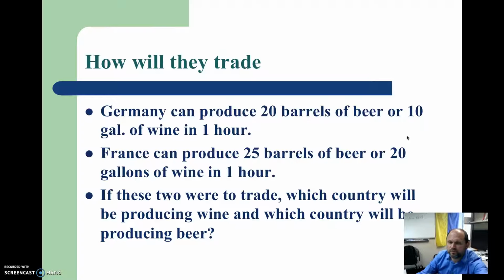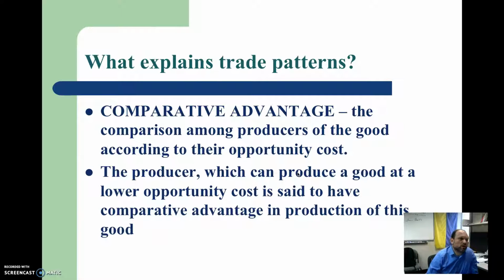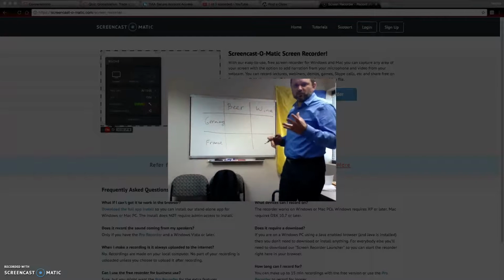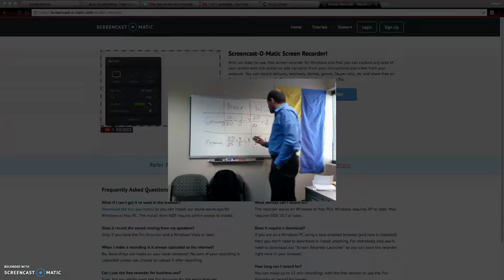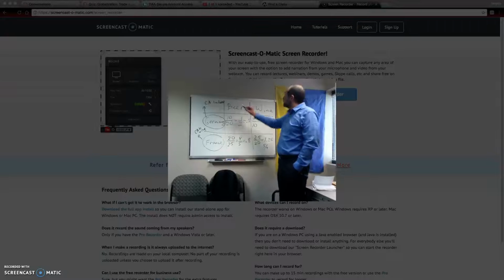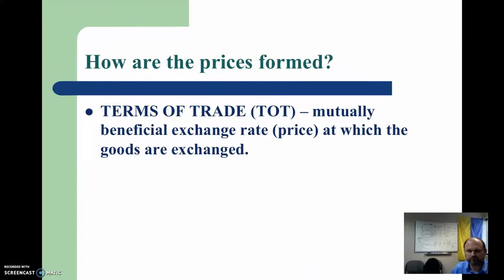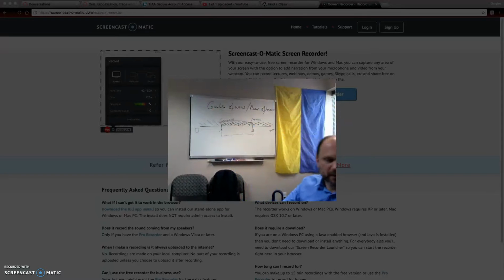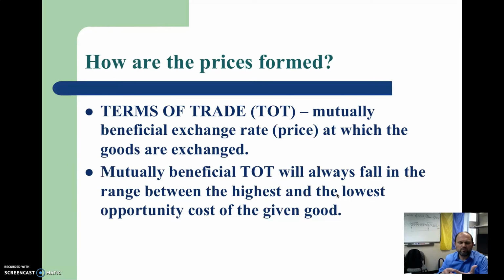Comparative advantage and terms of trade